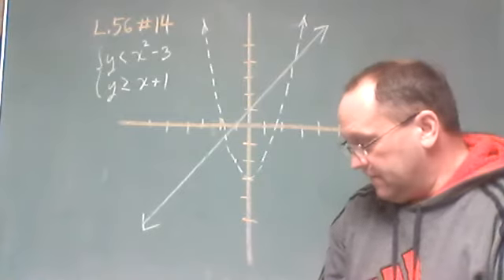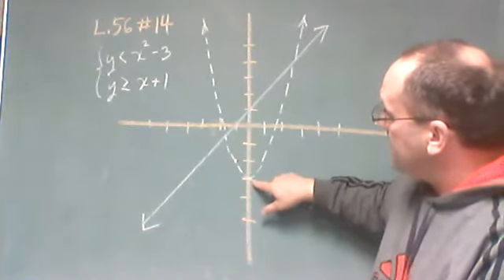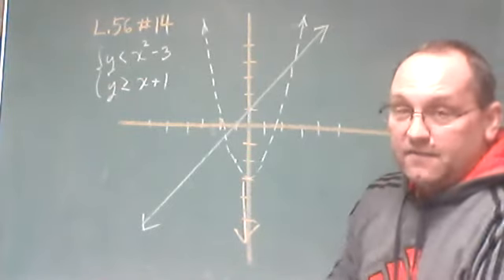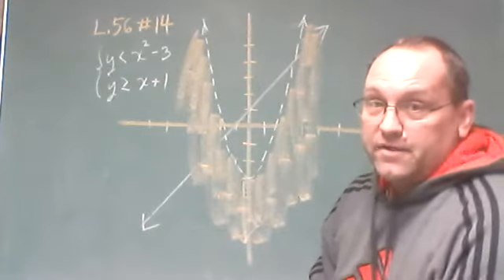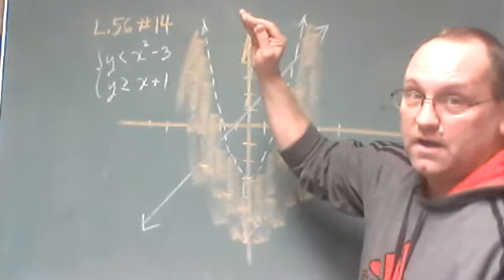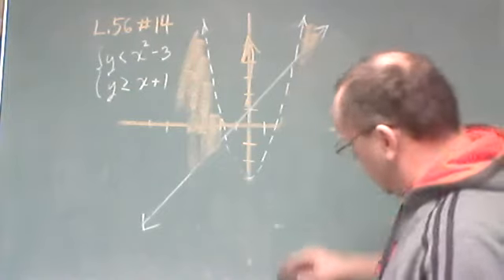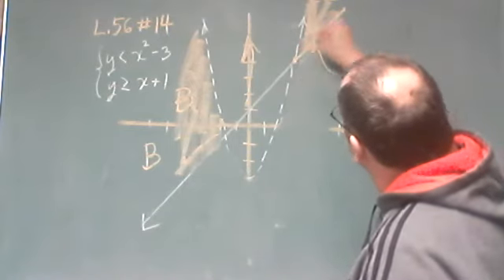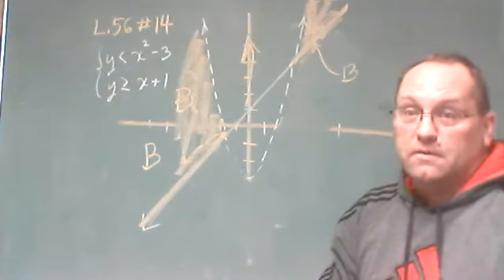ADV MATH #56.14 Sets of Inequalities (3/24/20)